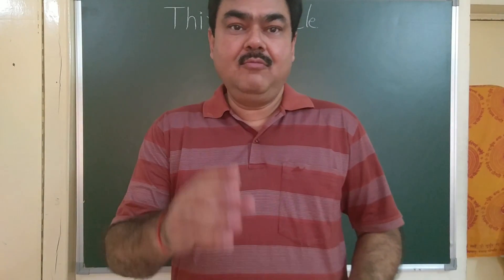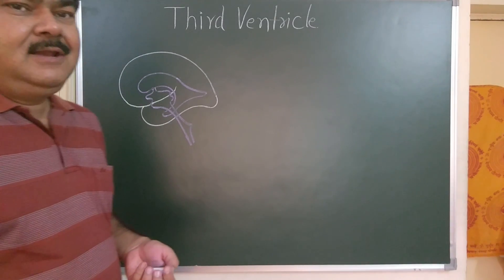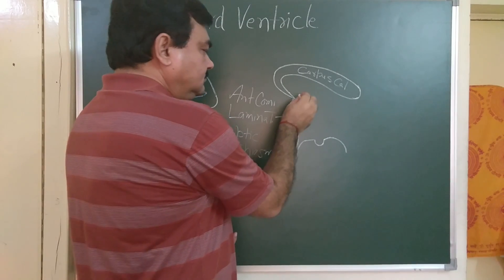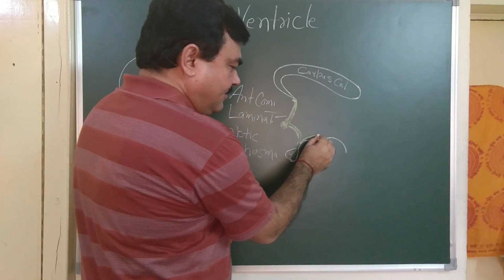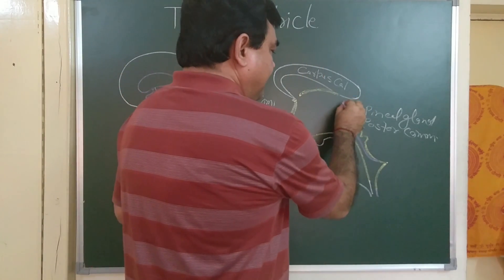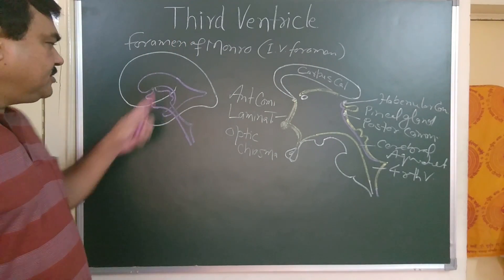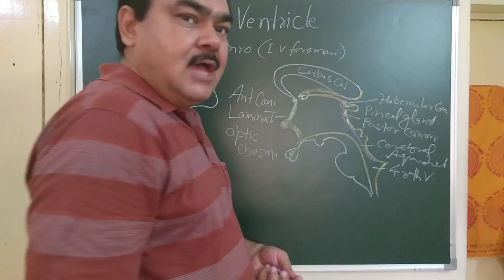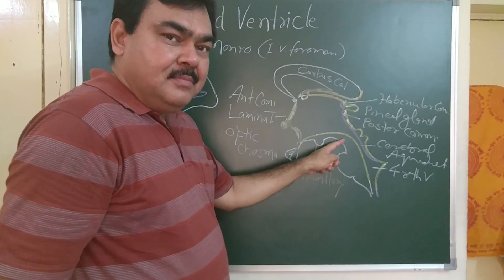Third Ventricle part 1/2 by Dr A K Singh